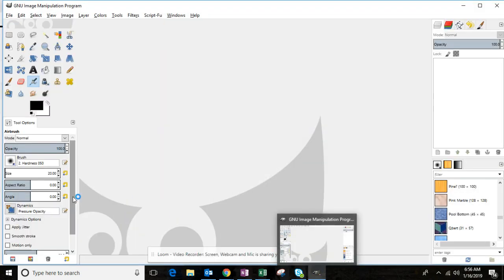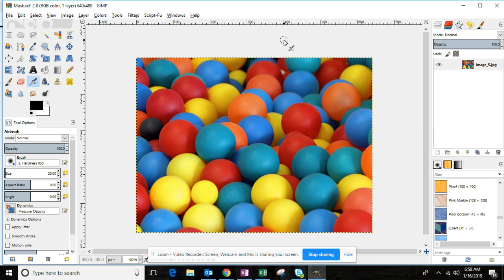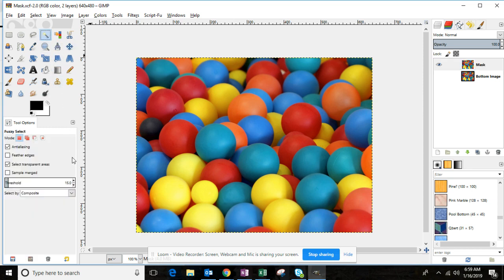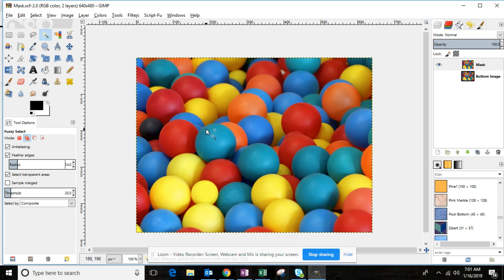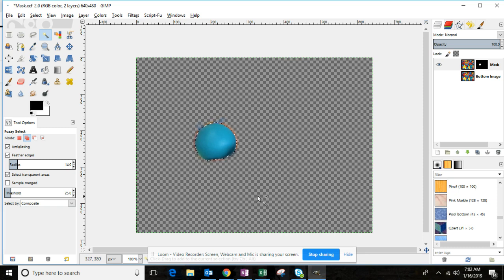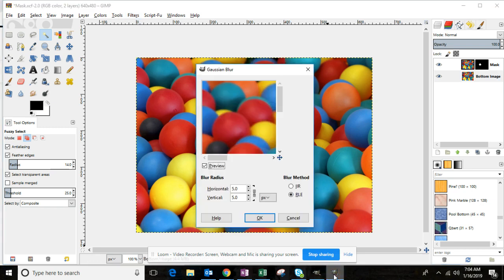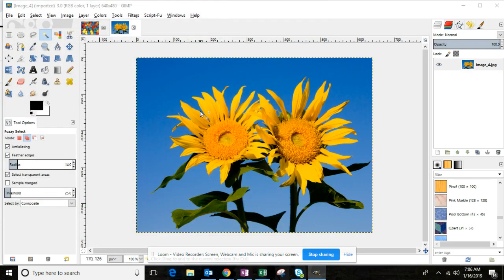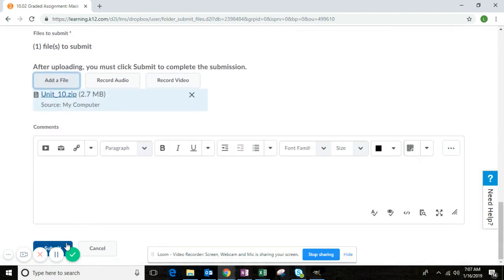Unit 10 Graded Assignment